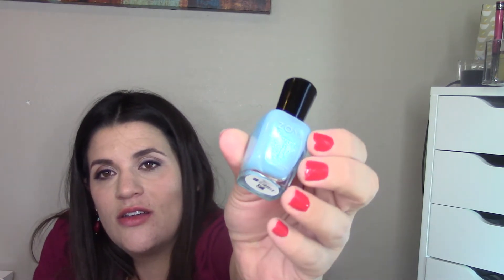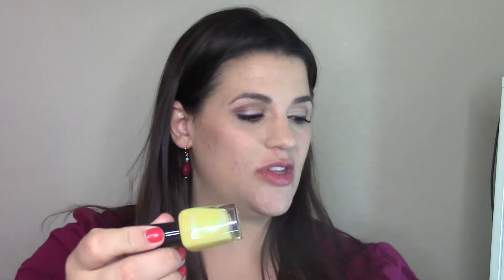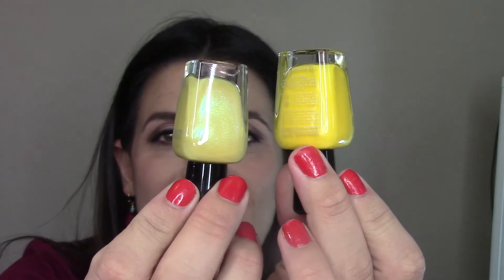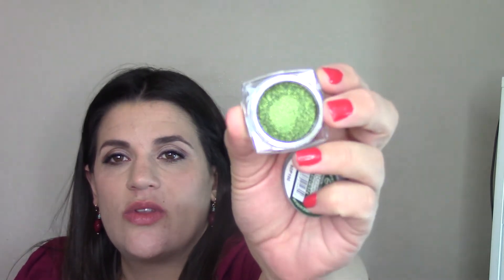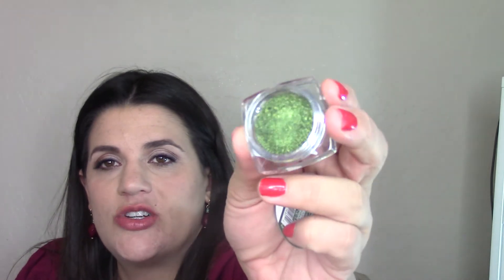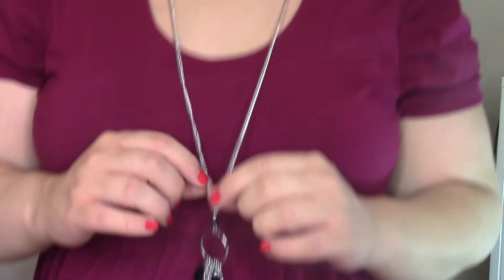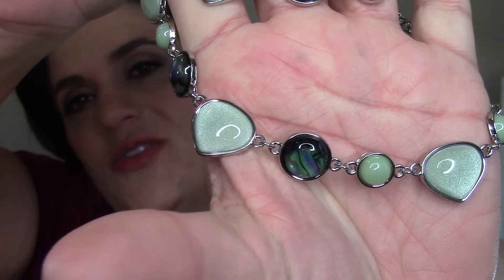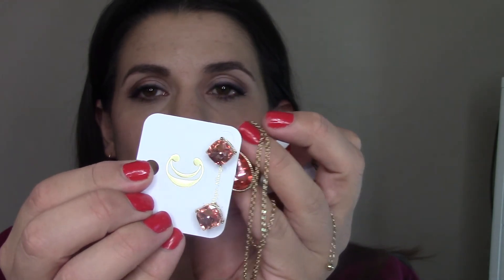Collective Haul: Zoya, MAC, Charming Charlie, Drugstore Makeup | Beautify Your Life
Hello! Today I'm sharing with you the products I've purchased recently from a bunch of different retailers.

About me: I'm a beauty lover living in Phoenix, Arizona with my husband and our adorable dog. We are expecting our first baby in May 2017. If there's anything else you want to know, please watch my Q&A videos or ask in the comments section below. Thanks for supporting my channel!